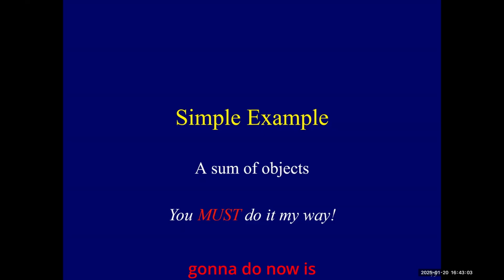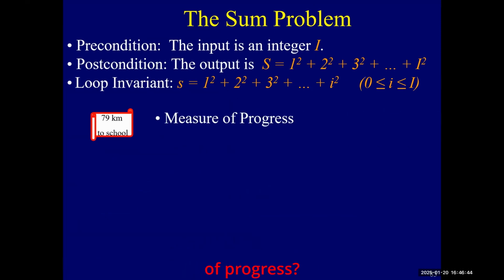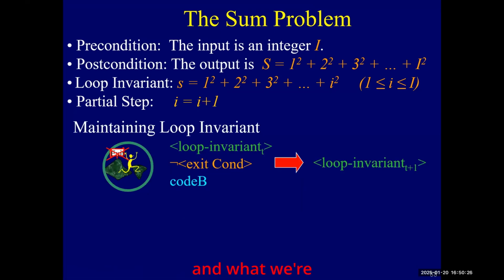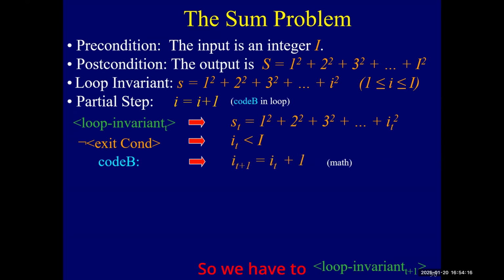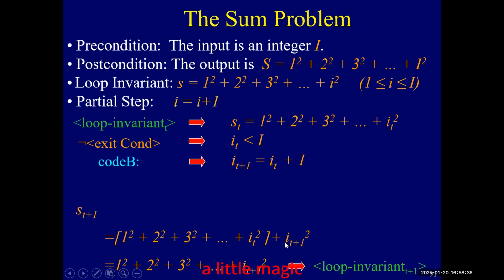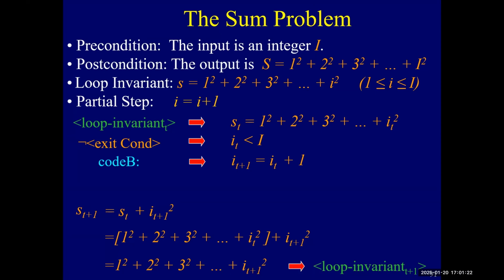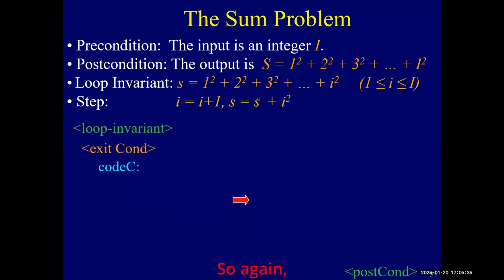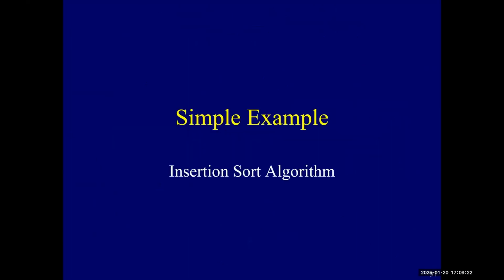2101 Unit 03 The Sum of Objects